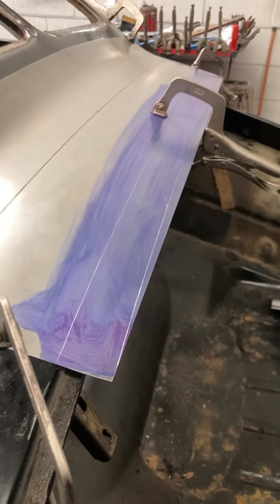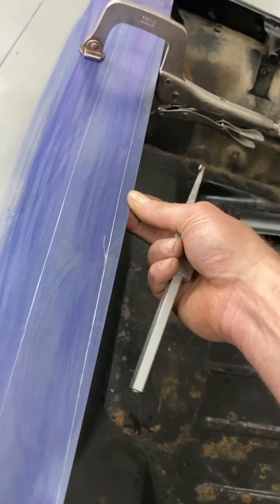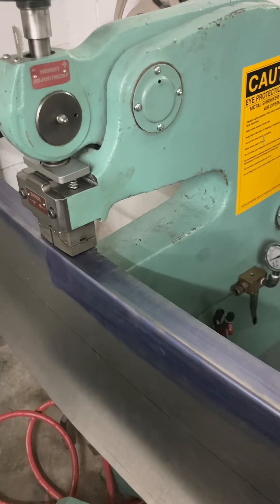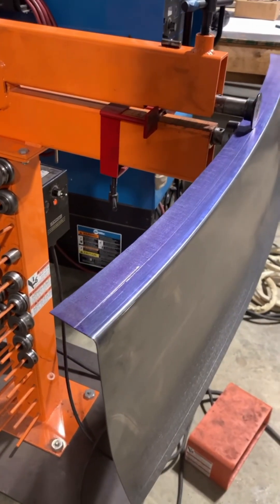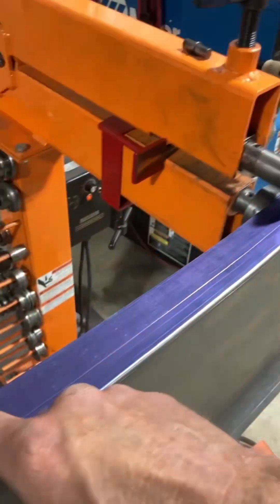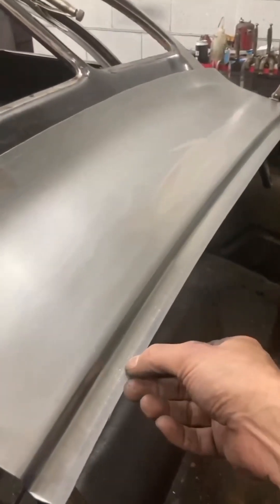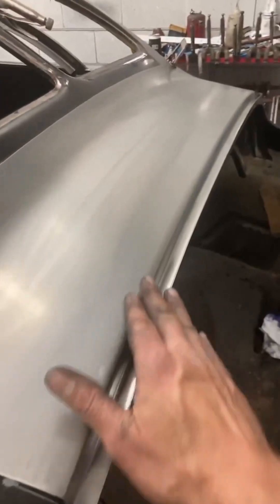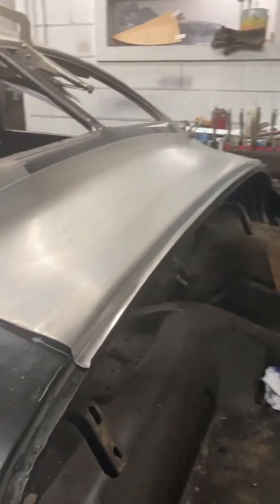Fabricating a 1940 mercury cat walk with drip rail included.